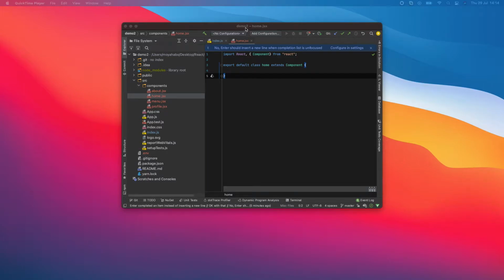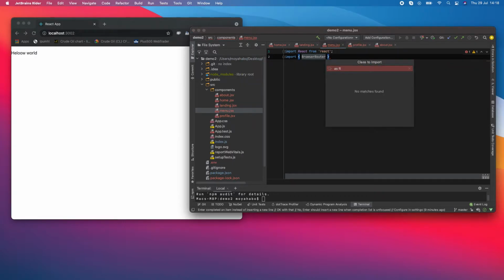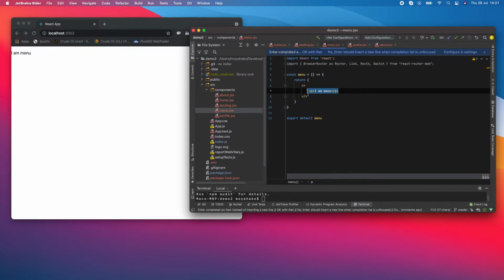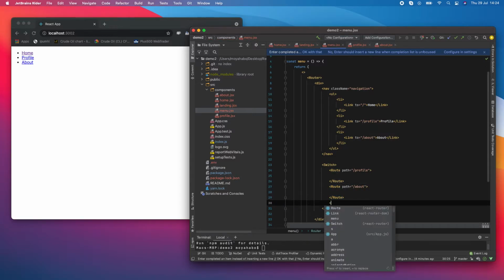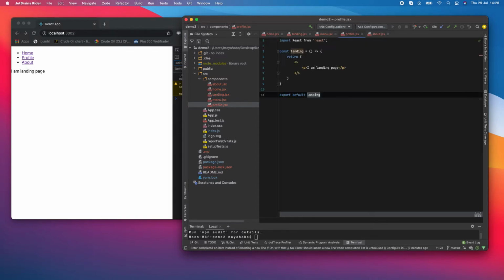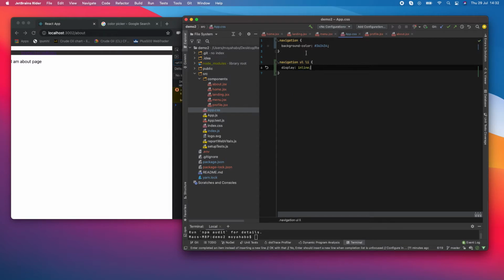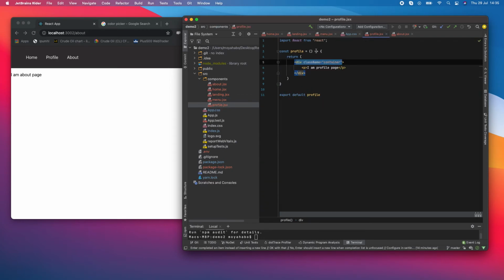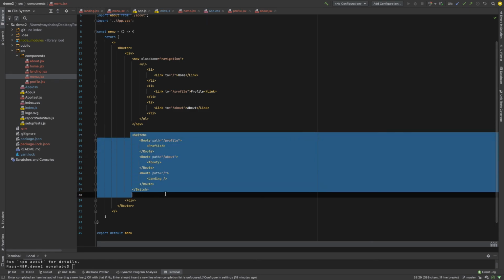React menu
How to create react menu